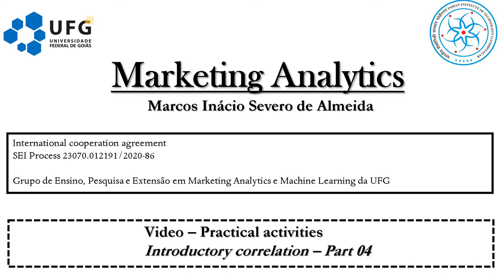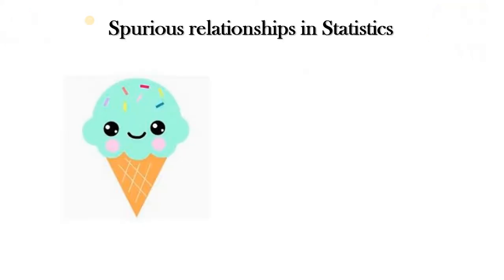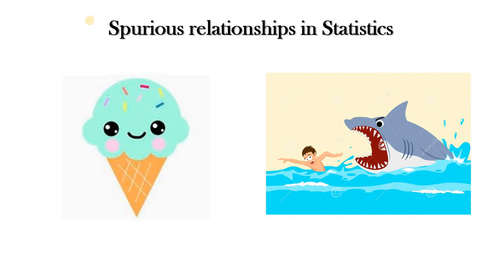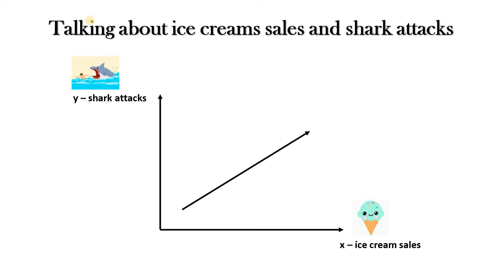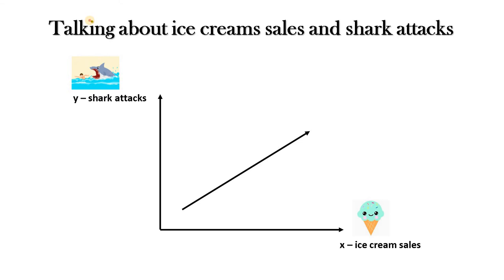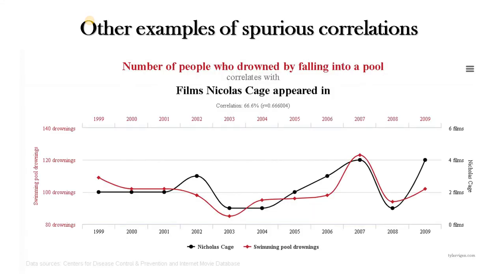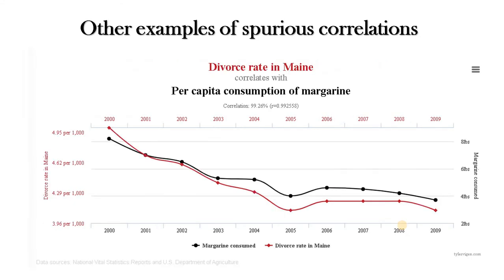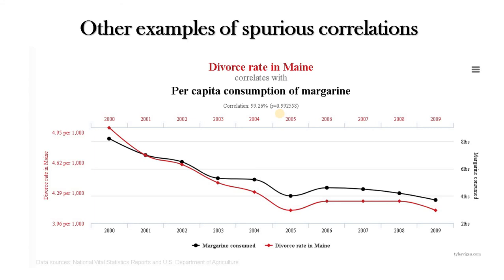Marketing Analytics Lecture 12 - Introductory correlation Part 04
In this video I present the basics of spurious relationships. Marketing Analytics professionals and Data Science professionals must be aware of inherent relationships present on data that may not make sense at all. That is why theory must preceed model development.